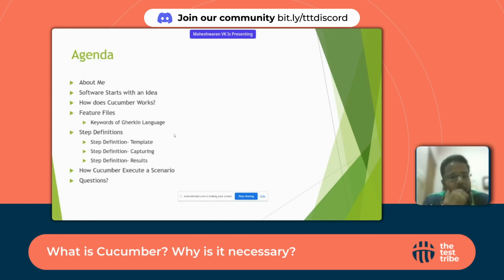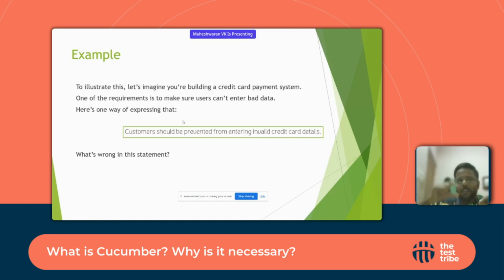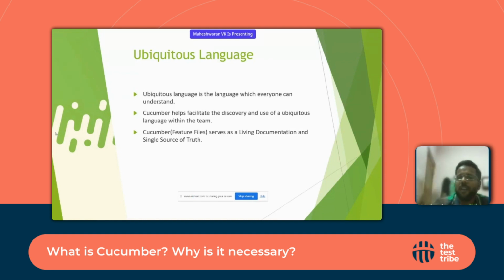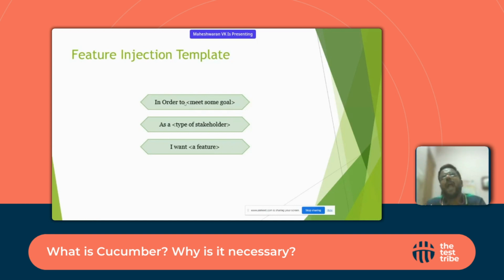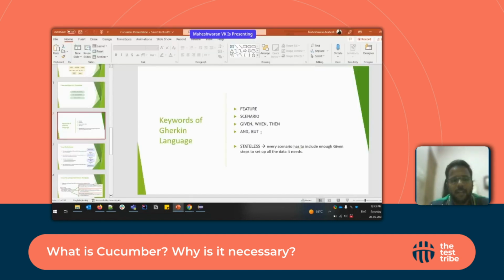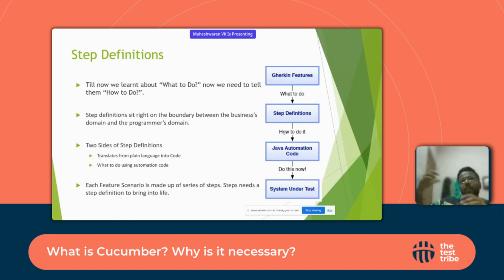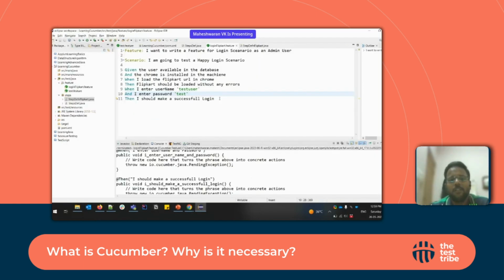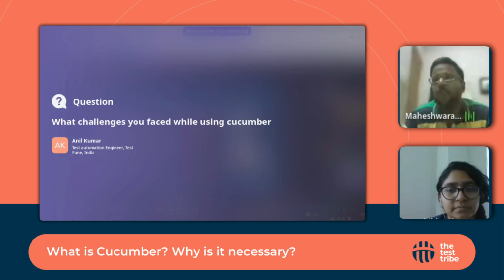How Does Cucumber Help in SoftwareTesting Life Cycle? | Maheshwaran VK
In this video, Maheshwaran VK demystifies the Cucumber Framework, exploring its necessity, applications, and benefits in the software testing life cycle. Maheshwaran sheds light on the key aspects of Cucumber, addressing questions about its relevance, essentiality, and role in the testing process.

Gain a comprehensive understanding of how Cucumber aids testers and debunks common myths associated with this powerful testing tool. Whether you're new to testing or looking to enhance your skills, Maheshwaran's expertise will provide valuable insights into the world of Cucumber and its impact on software testing.

About Speaker:
Maheshwaran is a Quality-Driven Software Engineer with 9+ Years of experience in the HealthCare & Linguistic domain. He is a Creative Problem solver with self-motivation and determination who always loves to upskill.